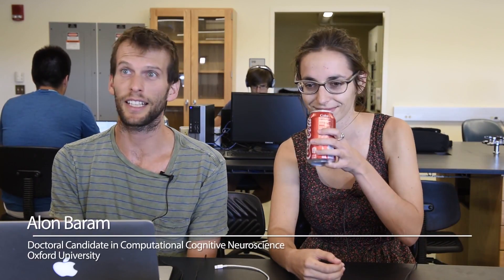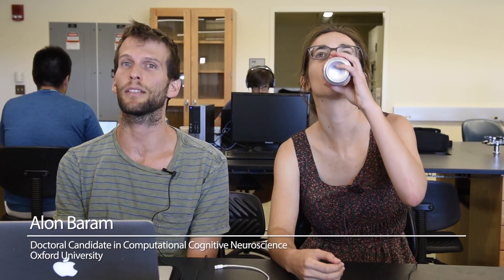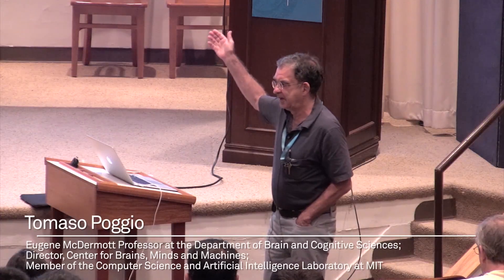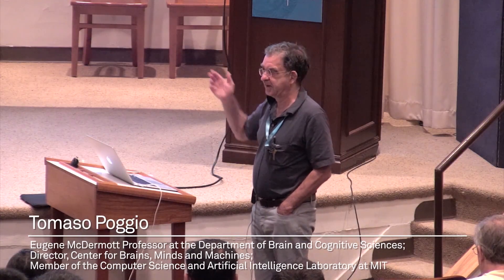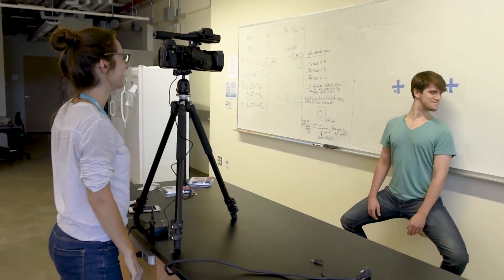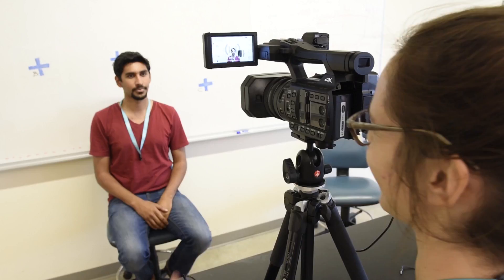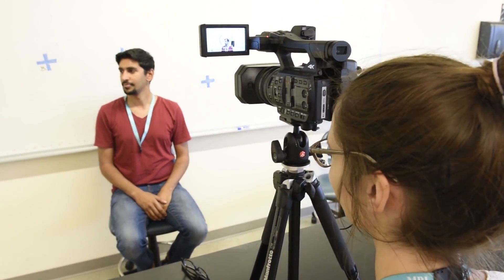Alon Baram & Laurie Bayet: Learning to Recognize Digits and Faces from Few Examples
Instructor: Alon Baram, Laurie Bayet

Alon Baram and Laurie Bayet build upon a model of visual recognition that learns to identify digits and faces from novel viewpoints, using limited training examples of the sort that an infant may experience as it learns to recognize new faces.